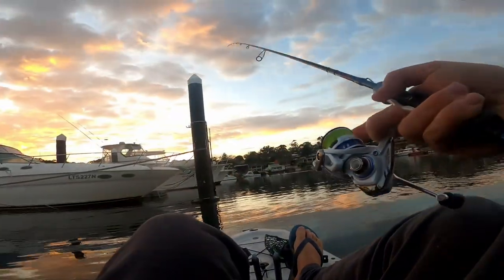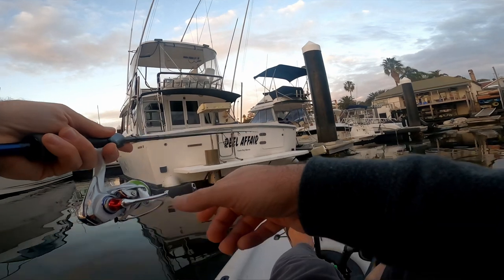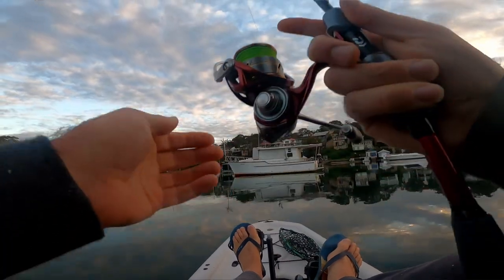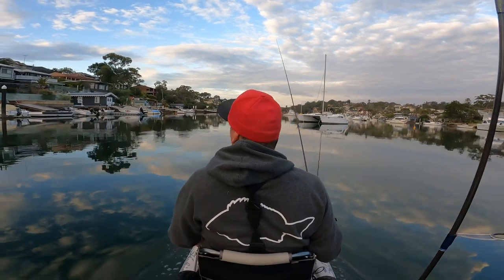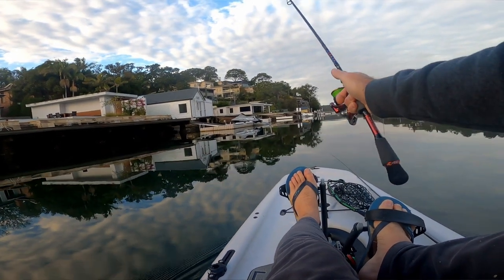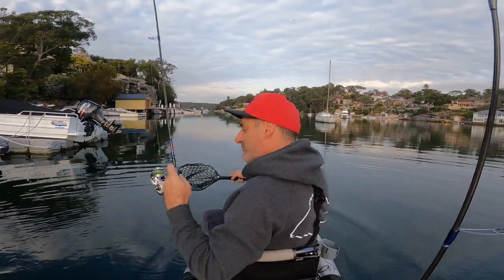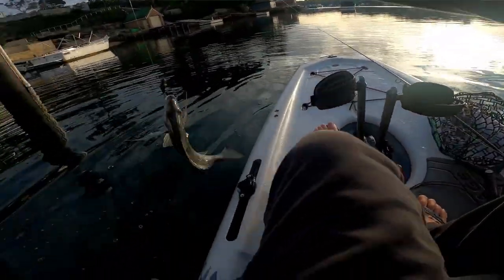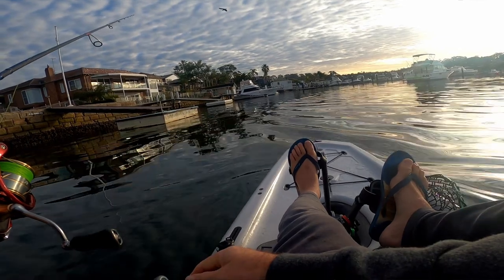How I got a Massive Bream to Bite using the Switch Bait Technique!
Leader Used: Yamatoyo Chinu Harris Fighter

Braid used:
Gosen W Hard 8 Ply Hard Type Braid

Fluoro used:
Daiwa J-Thread Finesse FC Spinning

Rod Used:
DAIWA 22 INFEET SK 722

Reel Used:
Daiwa Infeet X 2000S